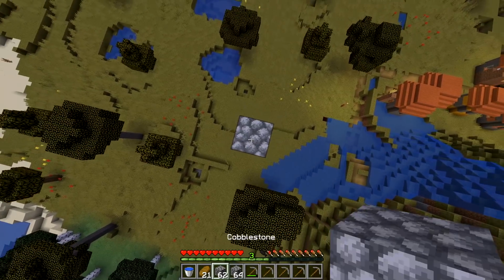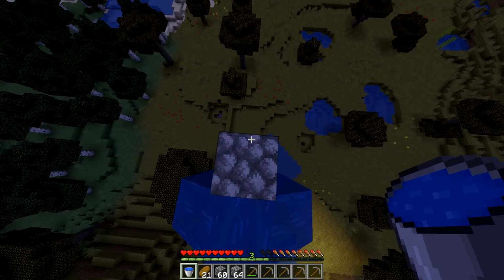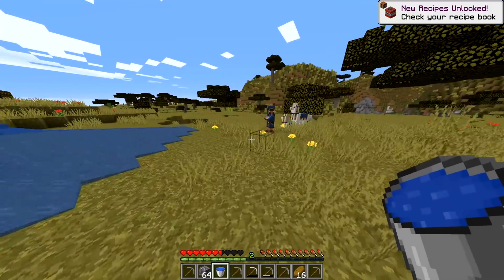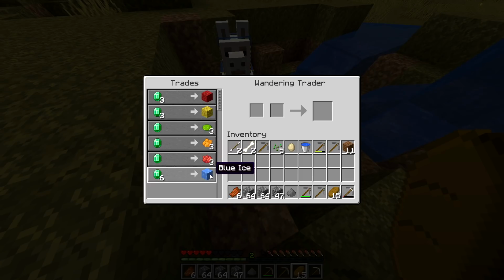Minecraft: Building A Tower To The Moon! Noob Plays Minecraft Episode 6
Today on Minecraft, I built a tower to the moon!

Music